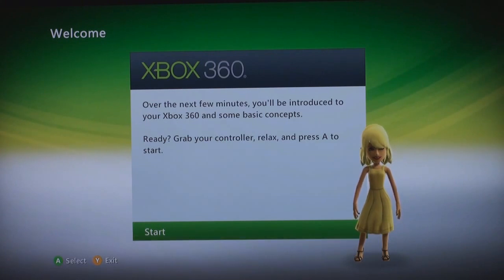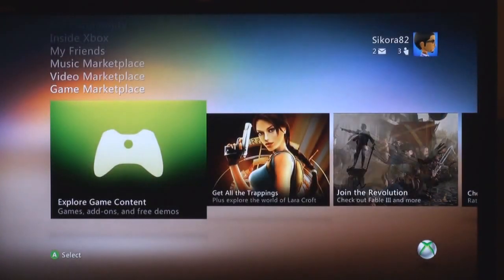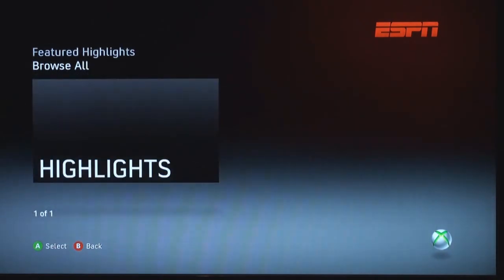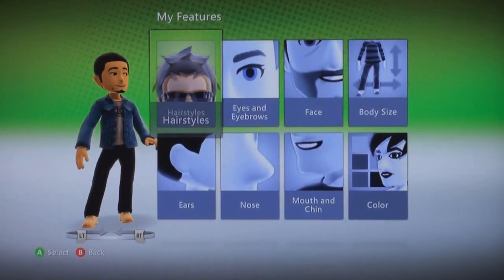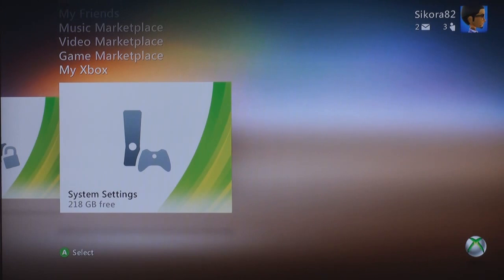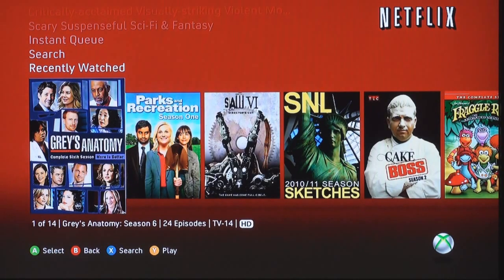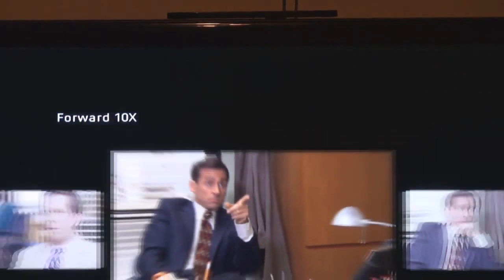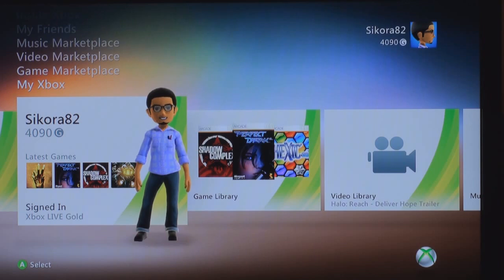Gizmo - Xbox Fall Dashboard Update 2010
Gizmo loads up the new Xbox Dashboard Fall 2010 update and gives you a full featured tour of what's new!  ESPN, a better Netflix, Zune Music Pass integration, new sounds, intros, transitions, and more!  This is one big update that we couldn't just cram into a few minutes, enjoy!